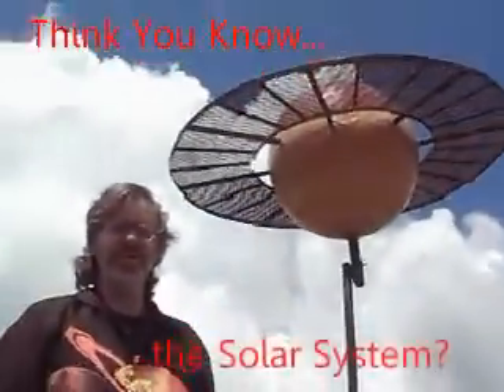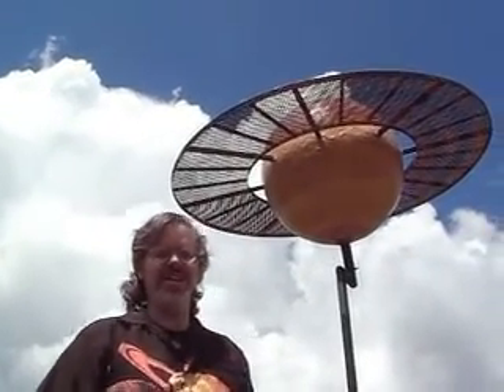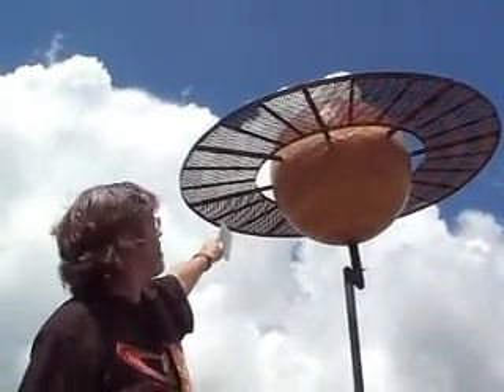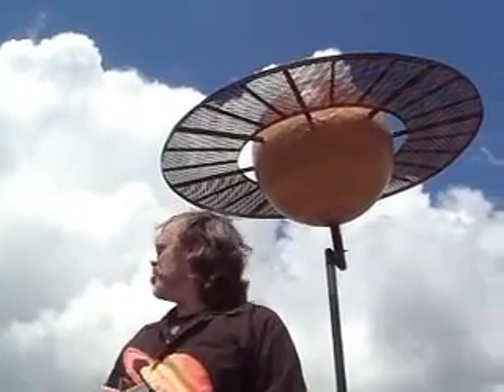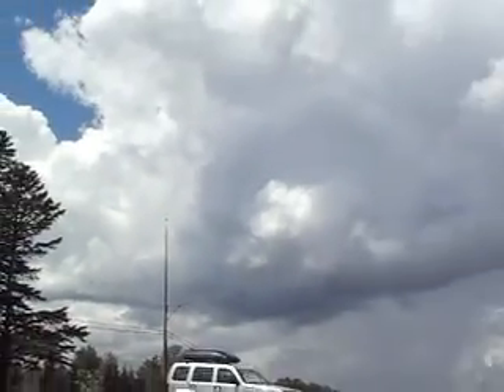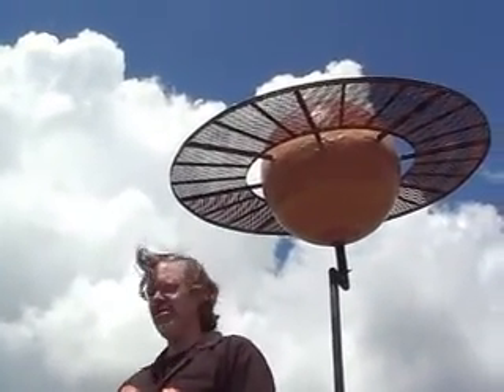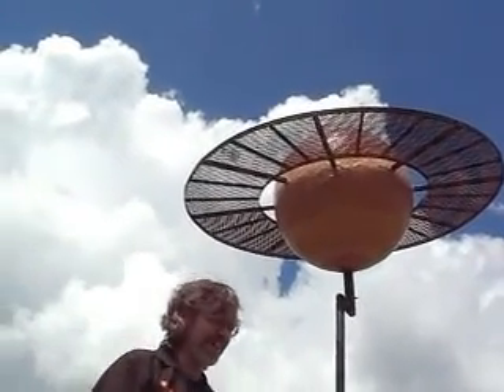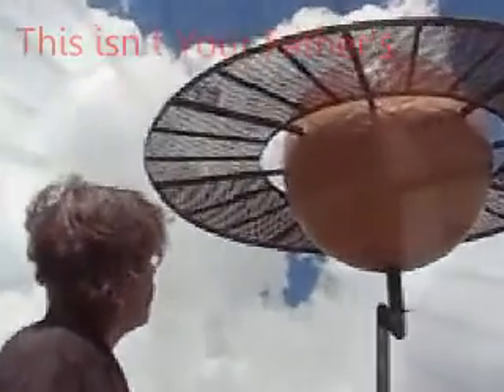Maine Solar System Model III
A teaser for the documentary out 08/08/08!